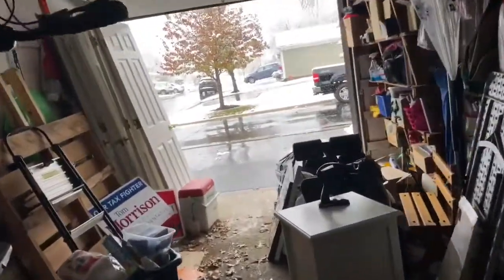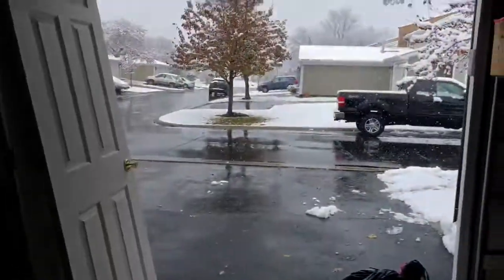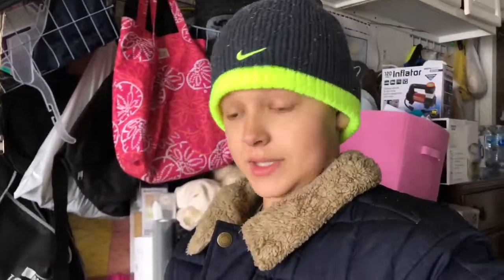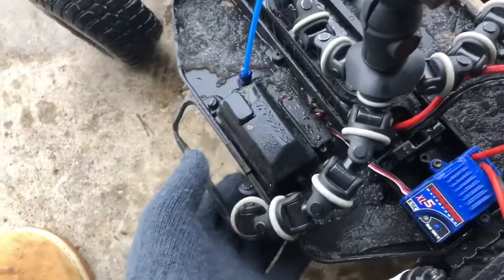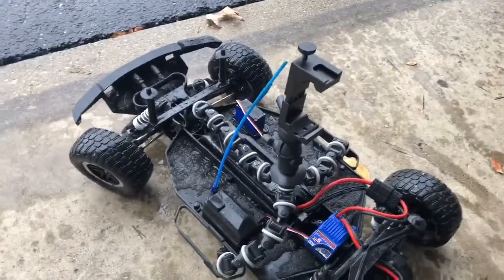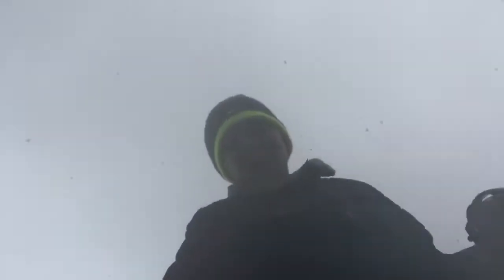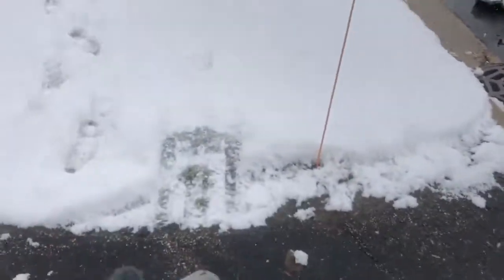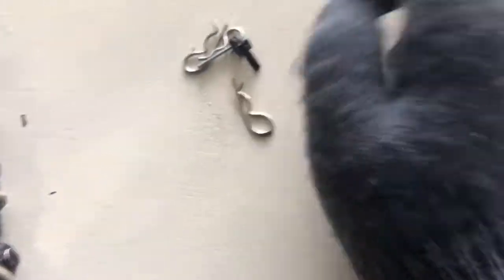Taking my RC car out in the snow!